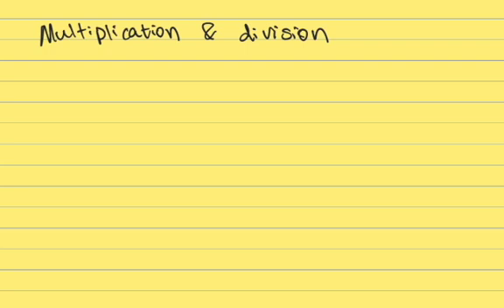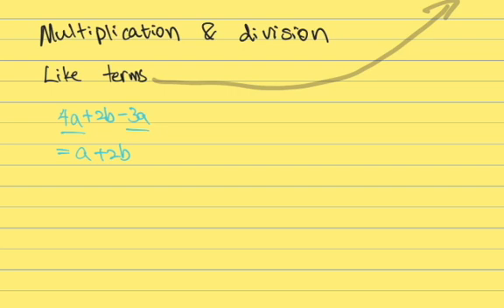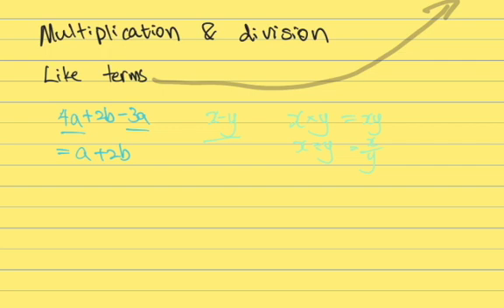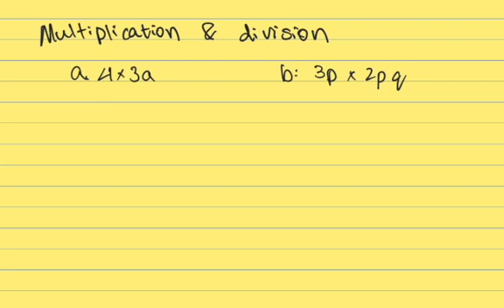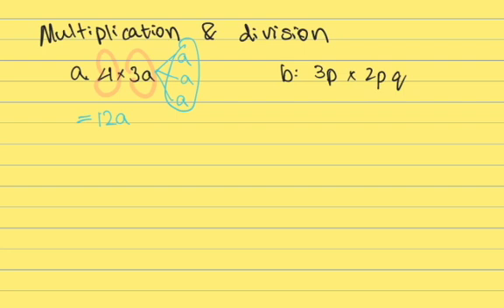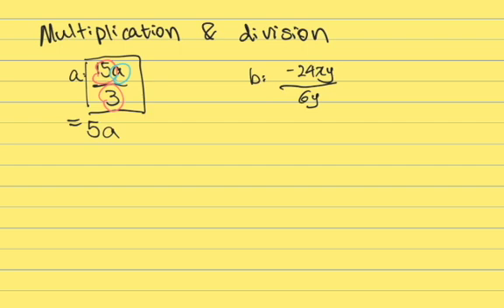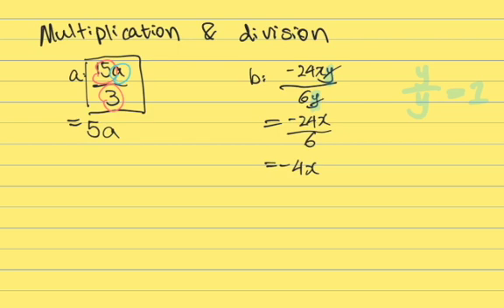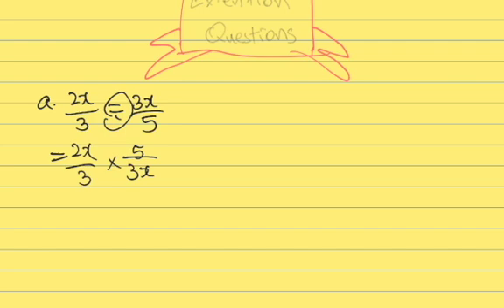Multiplication and division, Year9 Algebra.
Chatswood Maths.